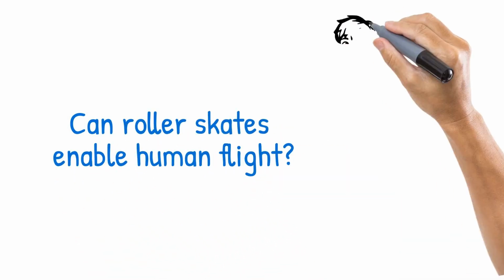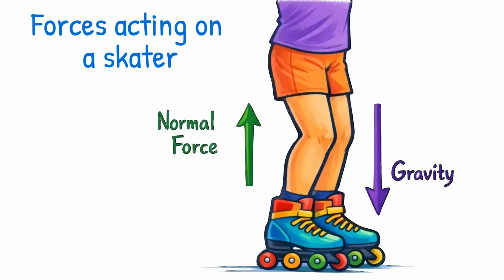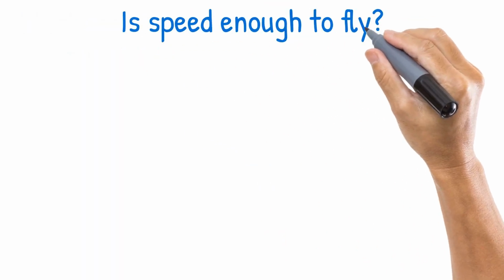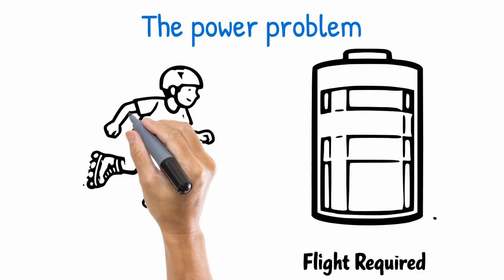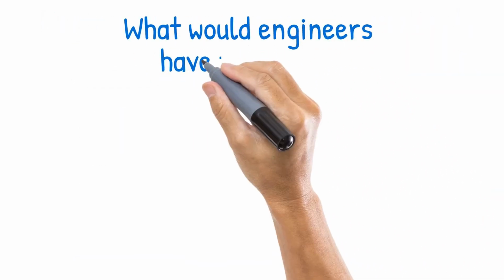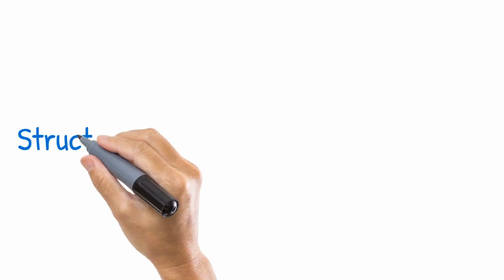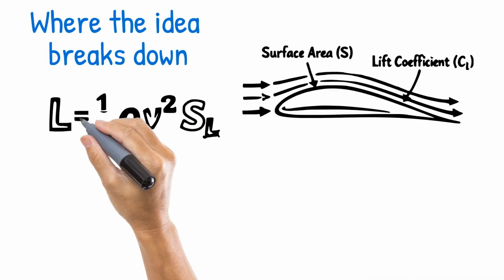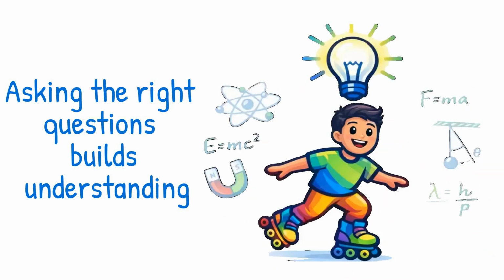Can Roller Skates Enable Human Flight? | Deep Dive into Physics & Engineering (Myth-Busting Science)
Could roller skates ever make humans fly? 🛼✈️ In this in-depth analysis, we put the wild question to the ultimate scientific test!

🔬 What You'll Learn in This Video:
• The physics of roller skating and the forces acting on your body
• What true flight requires according to Newton’s laws and engineering principles
• Why speed alone isn’t enough—and what “lift” really means
• How much power and energy it takes for human-powered flight
• Engineering thought experiment: What if we redesigned roller skates for the sky?
• The role of structure and safety in flight
• The key equation engineers use to calculate lift [L = (1/2)ρv²SCL]
• The scientific reasoning behind why this fun idea just doesn’t work!

🙌 Love learning how the world REALLY works?

Timestamps:
00:00 — Can roller skates enable human flight?
00:10 — Forces acting on a skater
00:26 — What is flight?
00:39 — Why speed isn’t enough
00:54 — The power & energy limits
01:09 — Engineering requirements for flight
01:25 — Design evolution thought experiment
01:37 — Structural & safety constraints
01:50 — Where the idea breaks down
02:07 — Scientific insight & conclusion

Did you ever dream of flying with roller skates? What other wild science myths should we bust next?